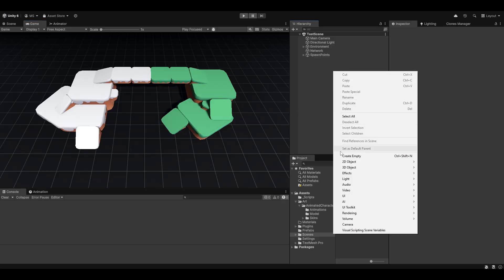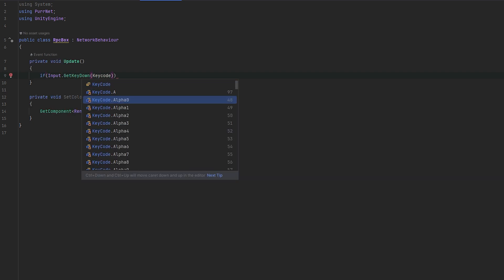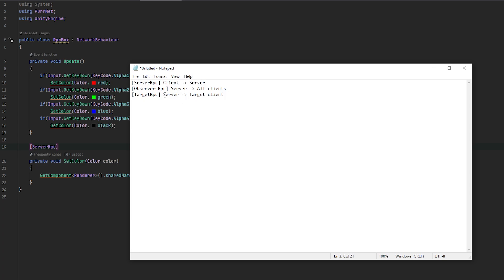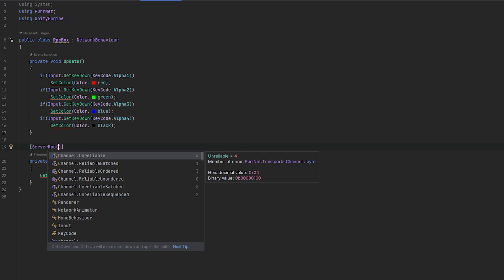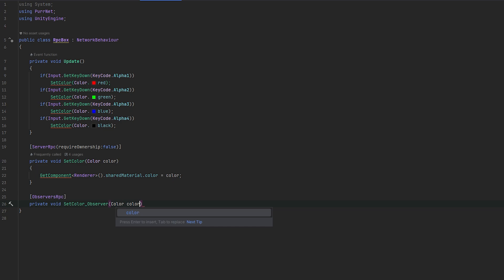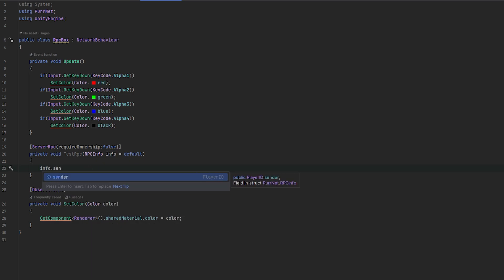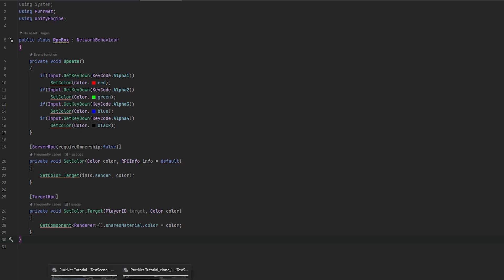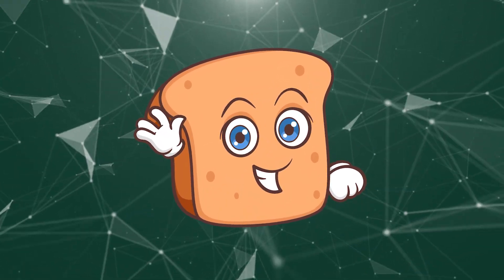Send data over the network in Unity (RPC's) - PurrNet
This video goes over the basic usage of RPC's (Remote Procedure Calls) in PurrNet. It's super easy and very similar to using Mirror or FishNet, so it should be familiar to most with the basic usage of Attributes in C#